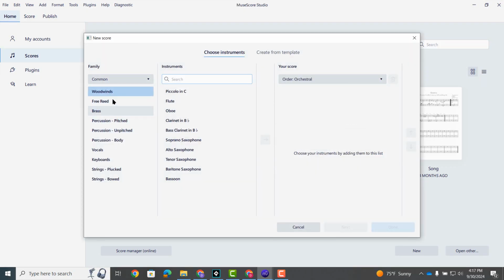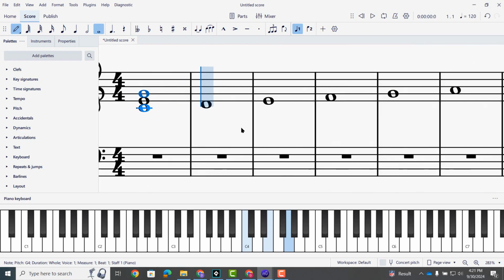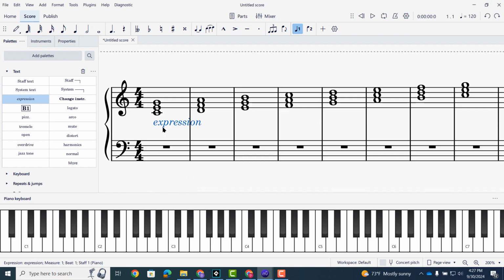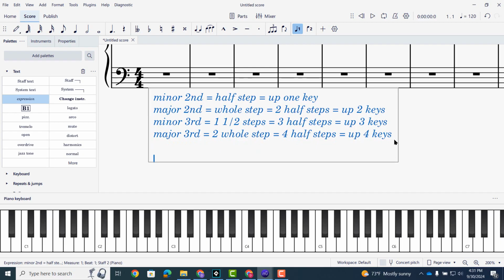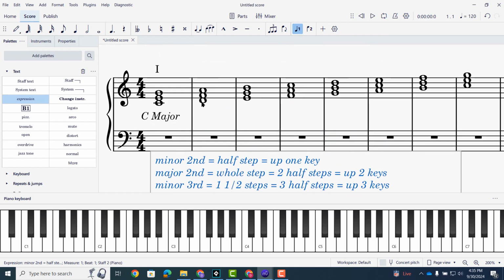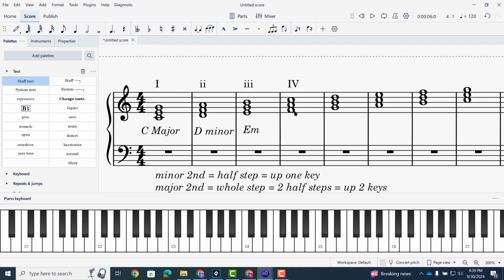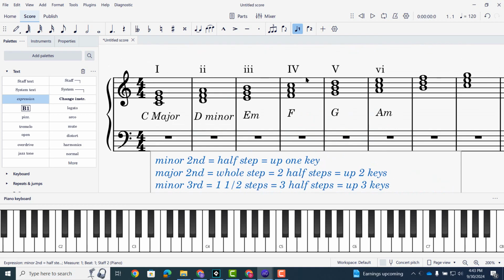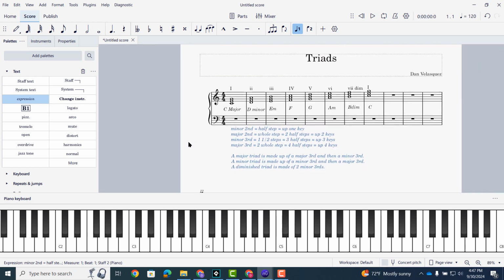2024-09-30 Major Scale Triads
Today we talk about one of the main building blocks of music called the triad. We will take a look at all the triads that are formed when building on top of a major scale.